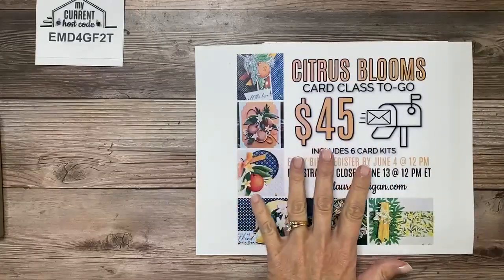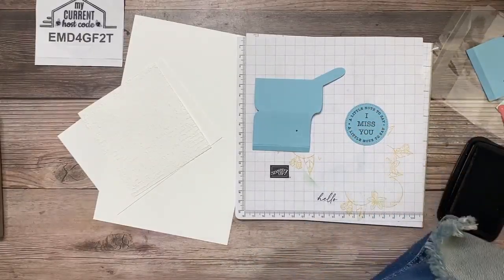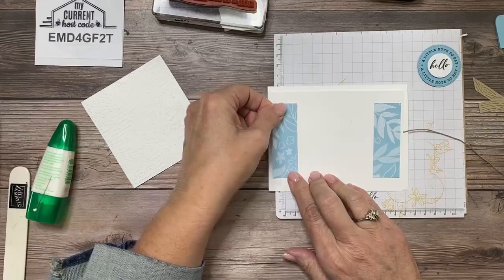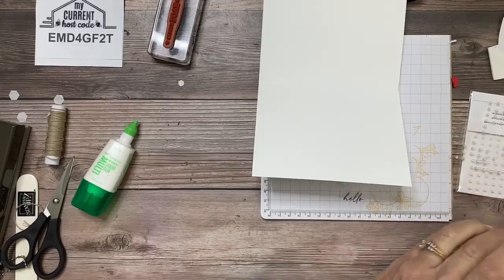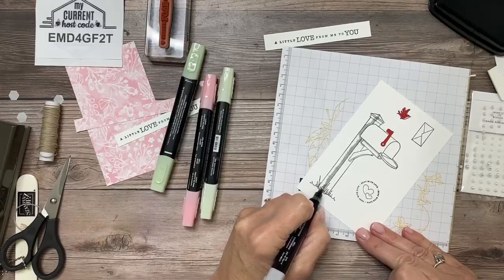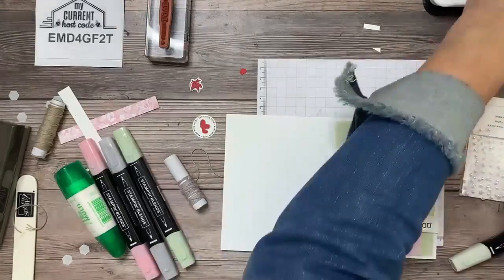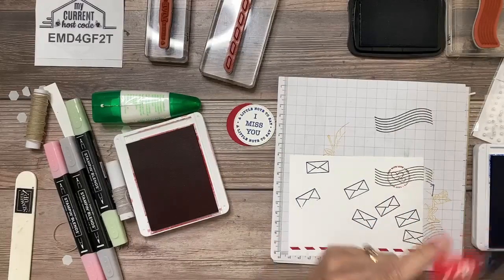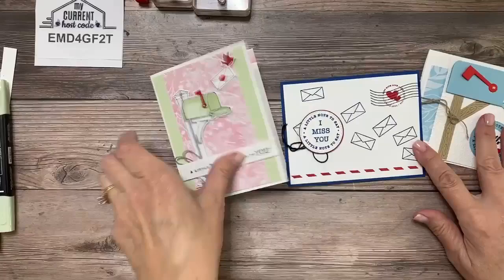Create three cards with Laura and the Sending Love Stamp Set and Dies from Stampin' Up!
In this tutorial, I share how to create

Subtles 6" X 6" (15.2 X 15.2 Cm) Designer Series Paper [163776] - Price: $12.50
Unbounded Beauty 12" X 12" (30.5 X 30.5 Cm) Designer Series Paper [163372] - Price: $12.50
Boho Blue Limited Edition Mini Stampin' Cut & Emboss Machine [161104] - Sale: $56.70